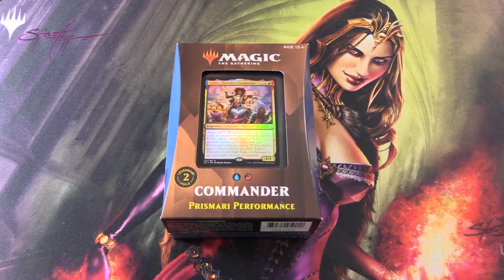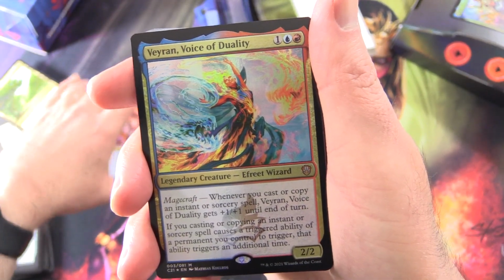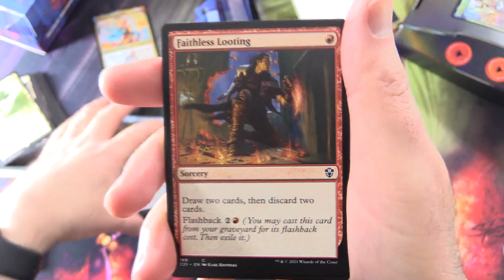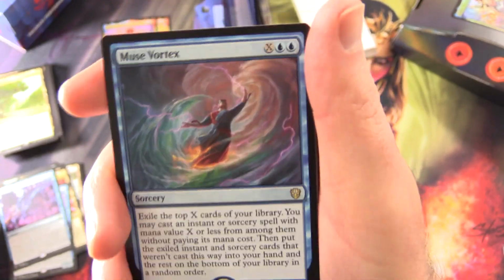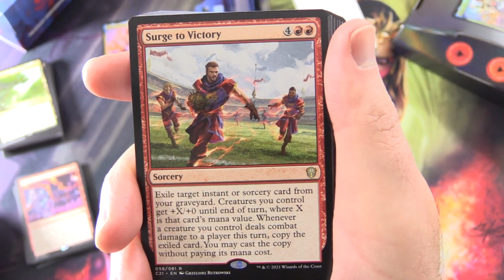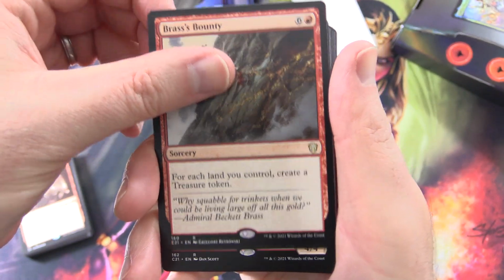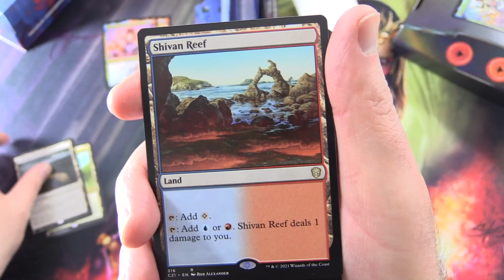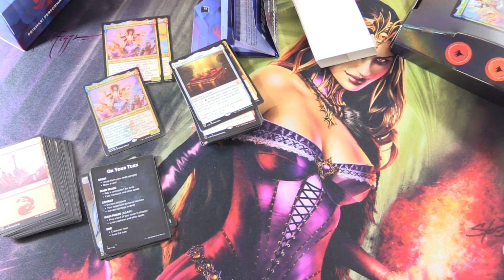Commander 2021 (Strixhaven): Prismari Performance Unboxed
Unpacking the Magic The Gathering: Commander 2021 (Strixhaven), Prismari Performance deck.